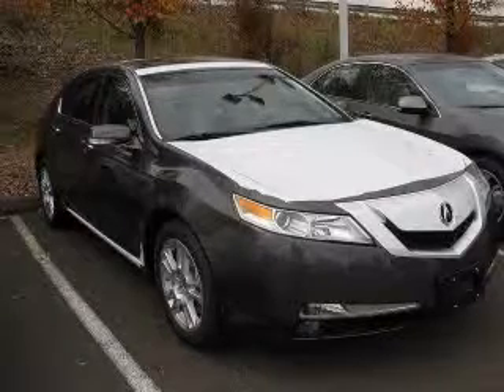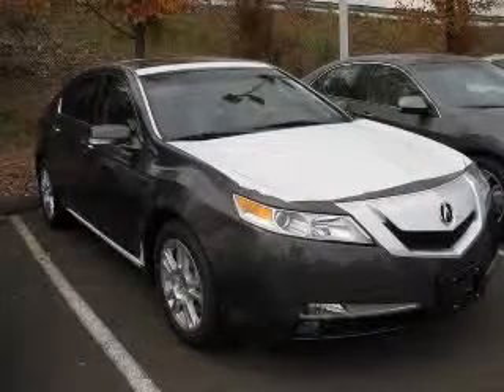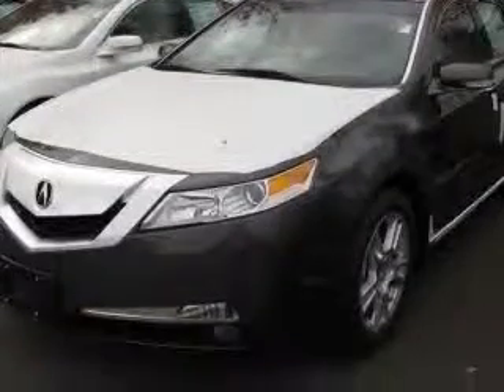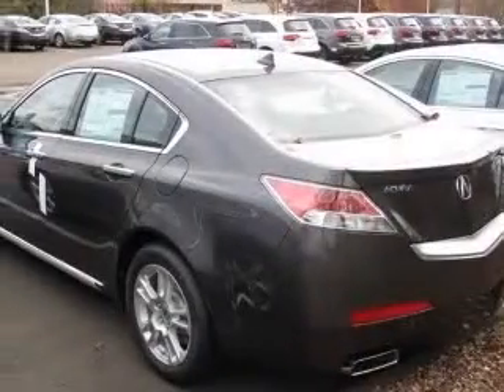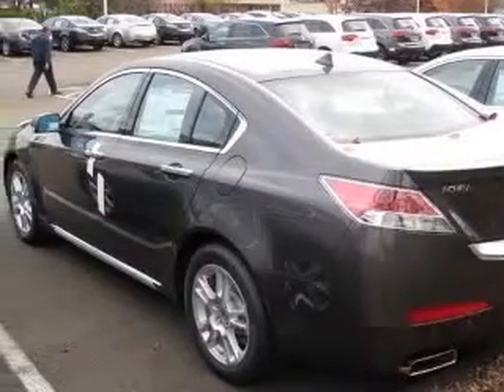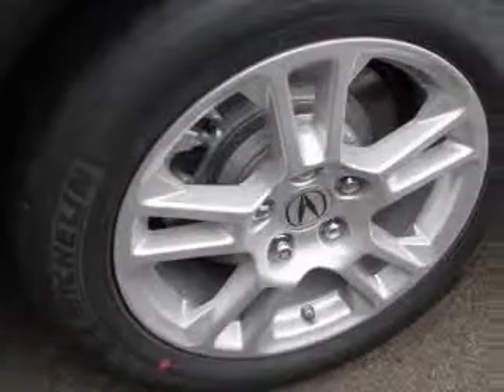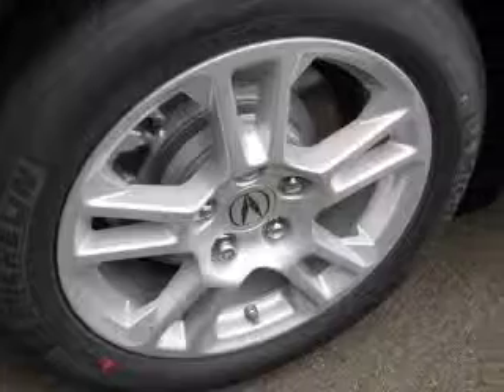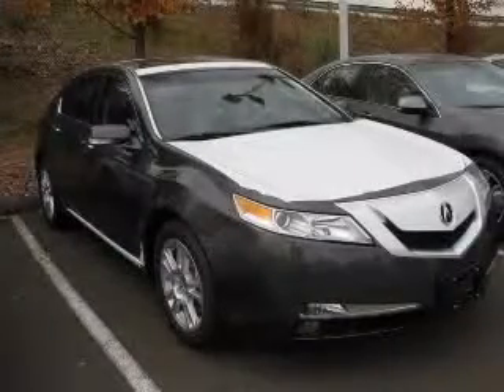2011 Acura TL Acura by Executive2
Acura by Executive2

2011 Acura TL 3.5 w/Technology Package
Engine: 3.5L V6
Trans: Automatic 5-Speed
Color: Grey